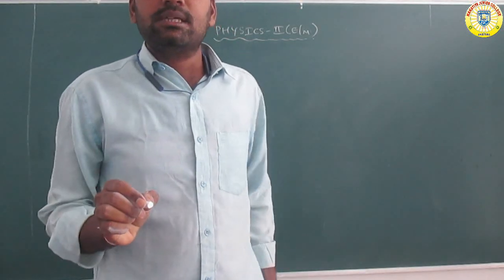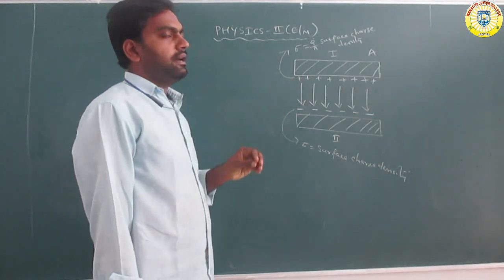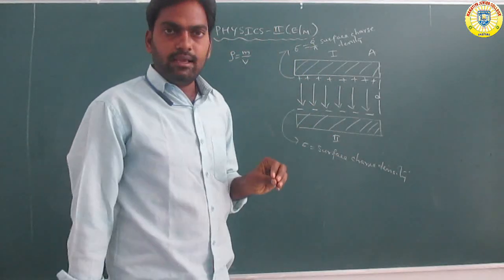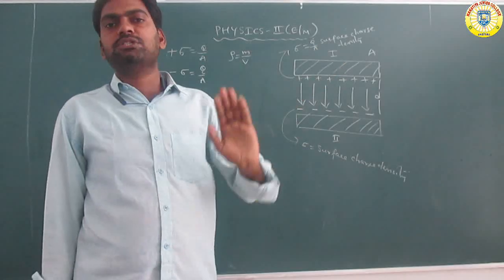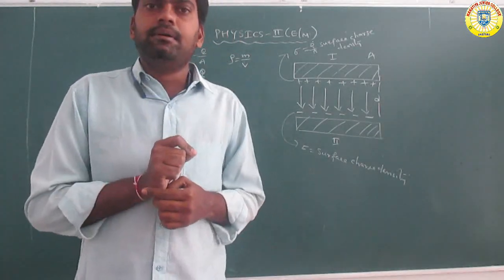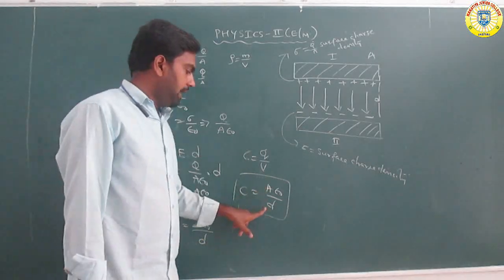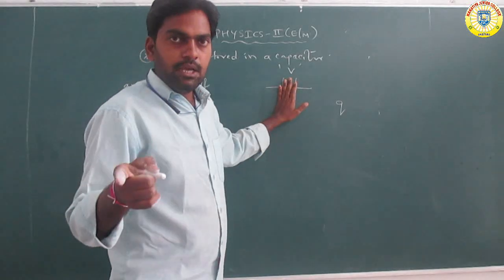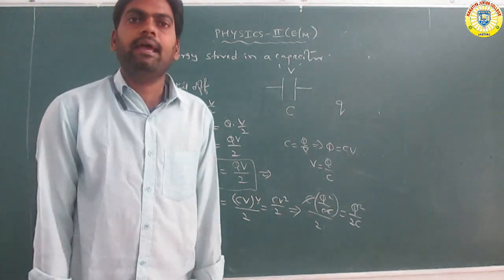SECOND YEAR PHYSICS (DAY-12)EM